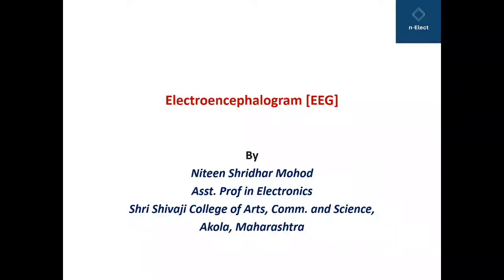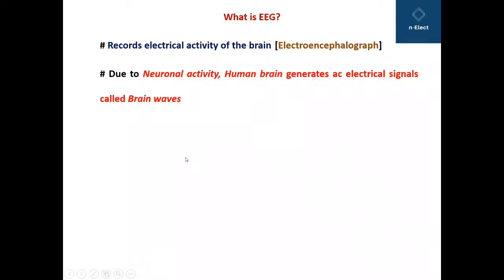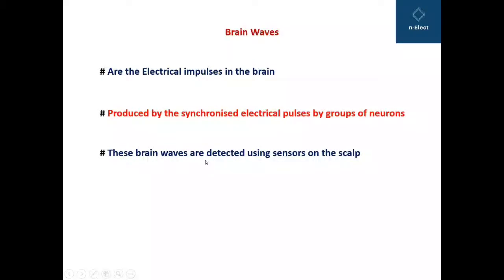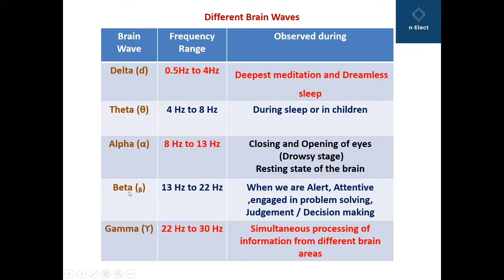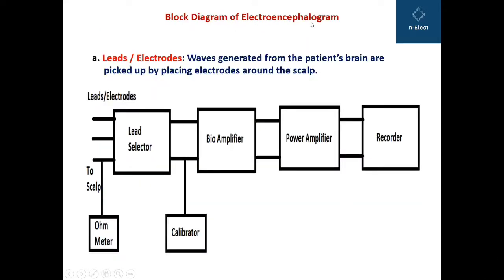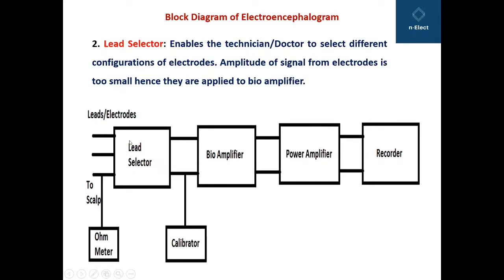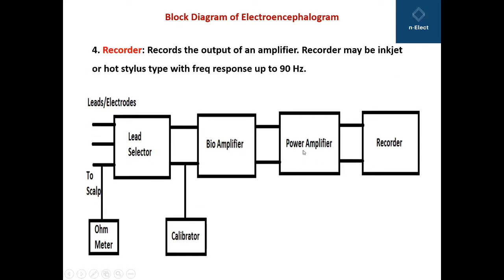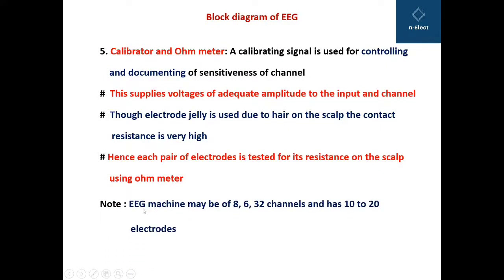S-VI 6.3 Electroencephalogram [EEG] | Electronics | Niteen Mohod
- Electroencephalogram [EEG] | Electronics | Niteen Mohod –

 This video will prove to be helpful for B.Sc. III S-V Electronics and Engineering students with Biomedical Electronics, which helps them to understand this topic from scratch and in an easiest way.

 Link for;

 -Introduction to Biomedical Electronics and Types of Electrode

 -Electrocardiogram [ECG or EKG]

-Electromyogram [EMG]

HAPPY LEARNING..!!